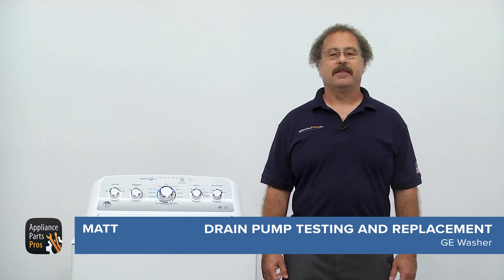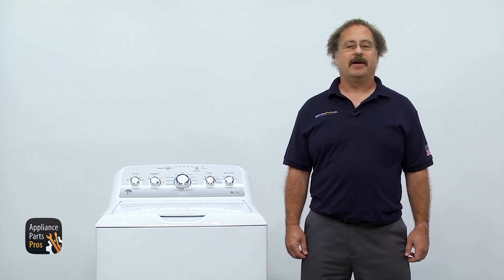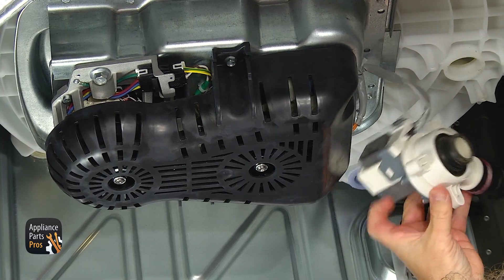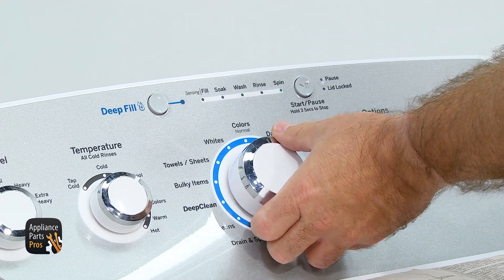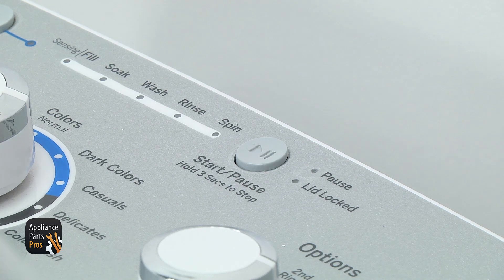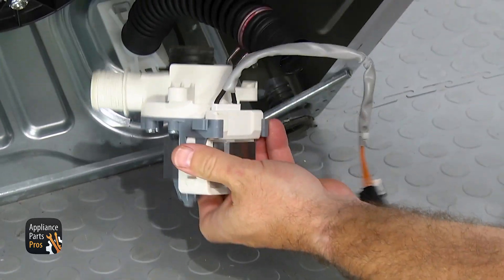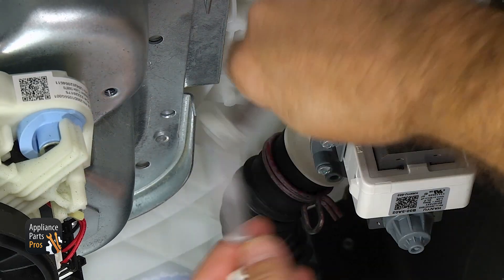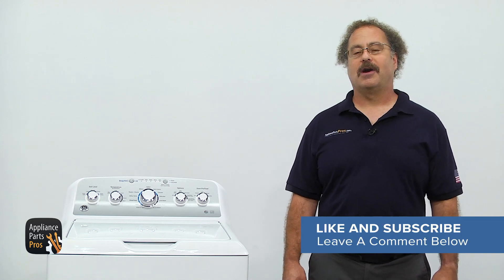How To Test And Replace A GE Washing Machine Drain Pump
How To Test And Replace A GE Washing Machine Drain Pump WH23X28418

Symptoms: Washer Not Draining

Tools: Towel, Water spray bottle, Ratchet, Extension, 3/8" socket, Pliers, Small flathead screwdriver, Multimeter with narrow pin extensions

You can find a new OEM GE Washer Drain Pump

0:00 Introduction
0:23 Tools needed
1:17 Accessing the drain pump
3:21 Diagnostic testing
4:23 Testing the drain pump
4:59 Replacing the drain pump
8:32 Closing remarks